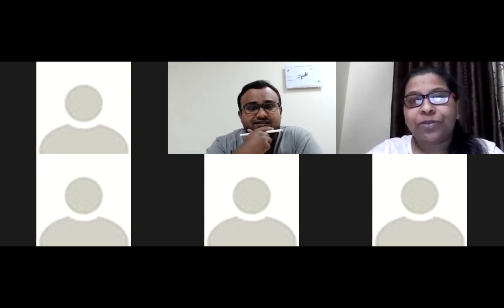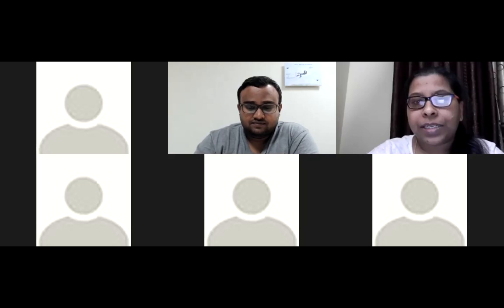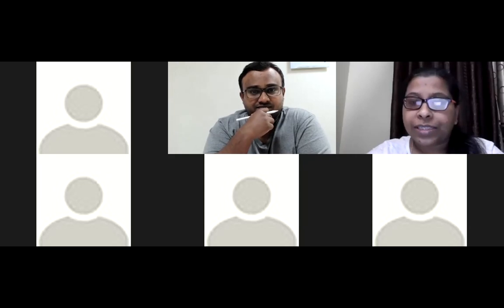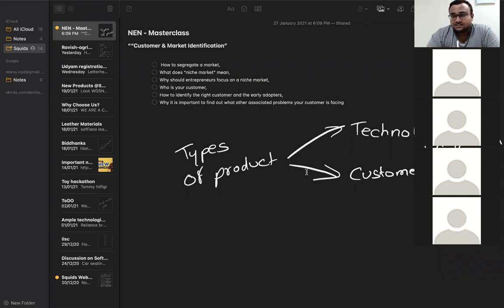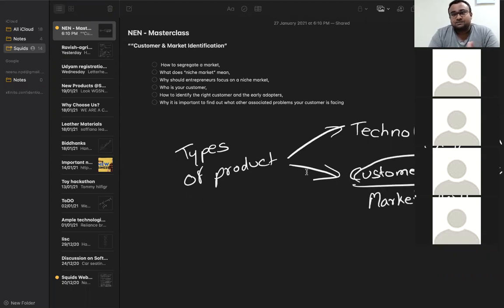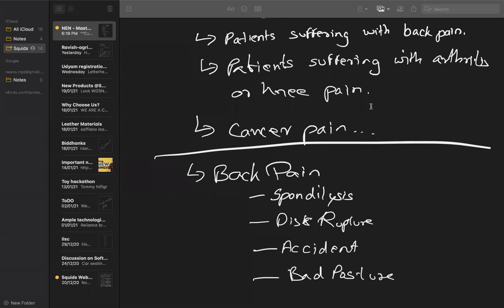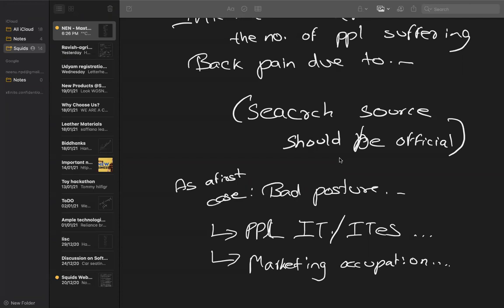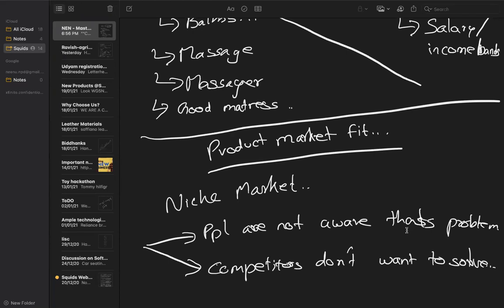MasterClass - Customer Identification & Market Identification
Recorded master class for Wadhwani foundation's NextGen program:
ACTIVATE – these are high school (11th/12th graders) or early college students in the age group of 16 – 19 years, mostly without any entrepreneurship knowledge
IGNITE – these are college/PG students or even budding entrepreneurs with/without entrepreneurship knowledge

The discussion on Customer & Market Identification along the lines of:
- How to segregate a market,
- What does “niche market” mean,
- Why should entrepreneurs focus on a niche market,
- Who is your customer,
- How to identify the right customer and the early adopters,
- Why it is important to find out what other associated problems your customer is facing

At Squids we intend to decode Design, Innovation and Entrepreneurship. squids.design is a collective aiming to help you with Design, Strategy and Innovation consulting.